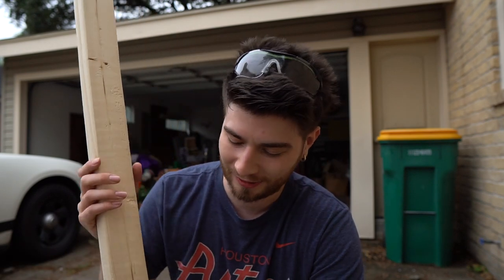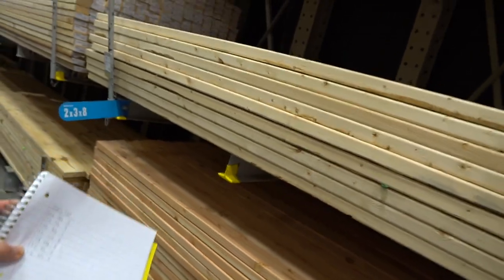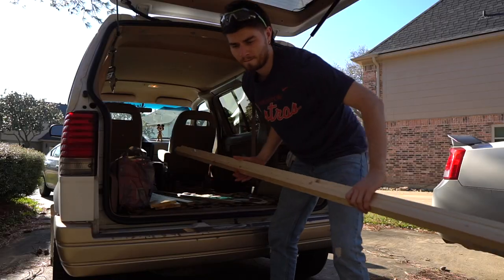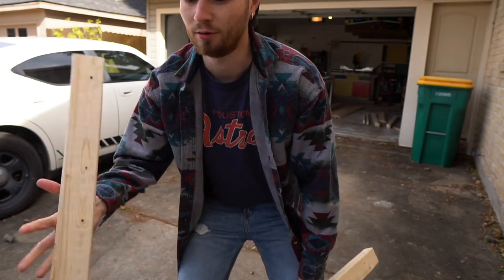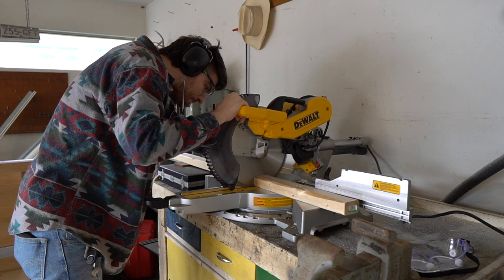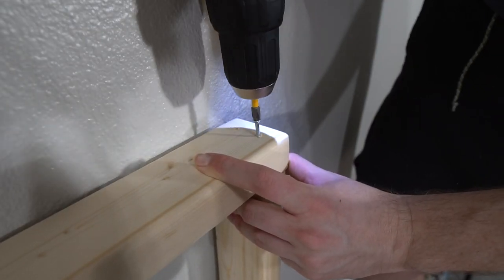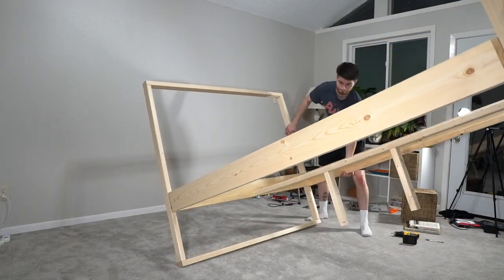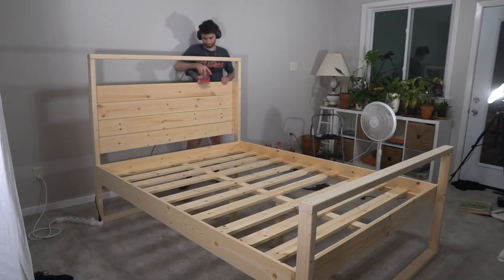How to Build a Bed | Full Tutorial and DIY For Beginners! EASY!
Click here to Explore your creativity and get 2 free months of Skillshare Premium